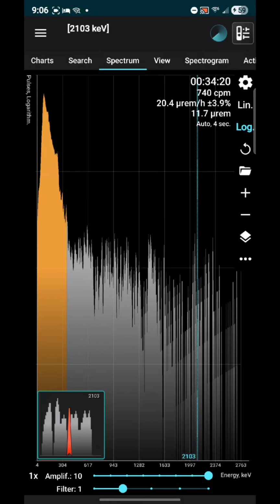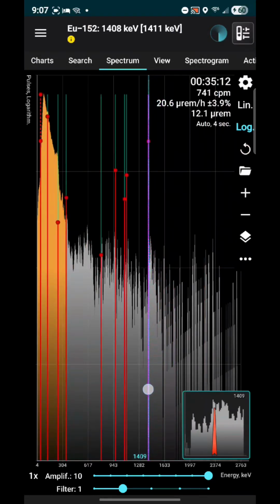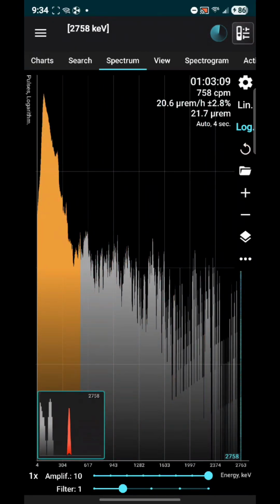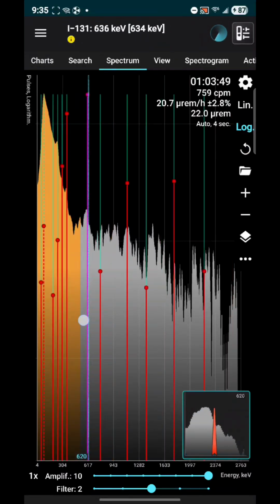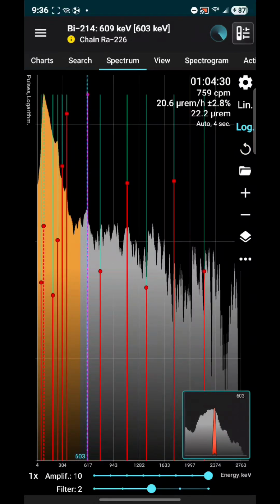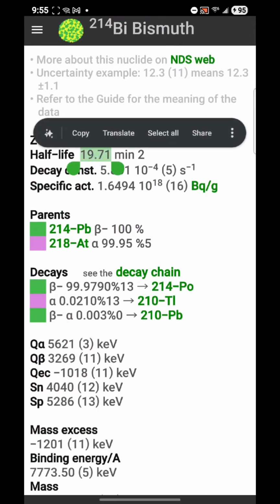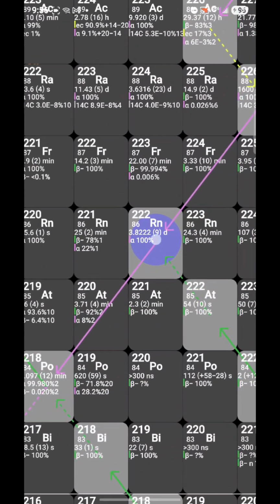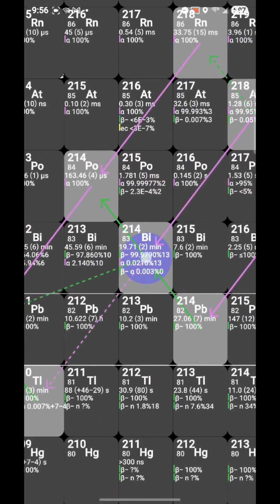Radiation in my Hotel Room!